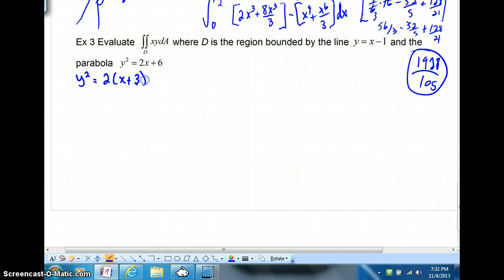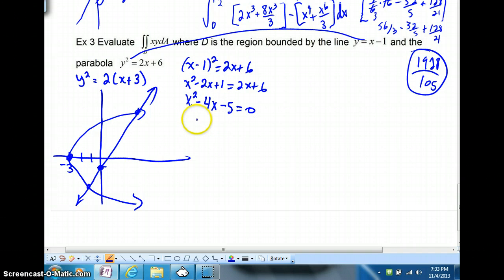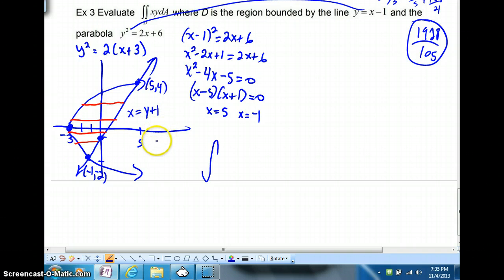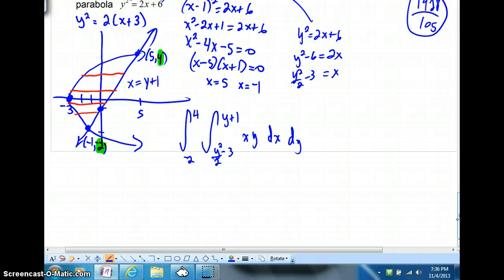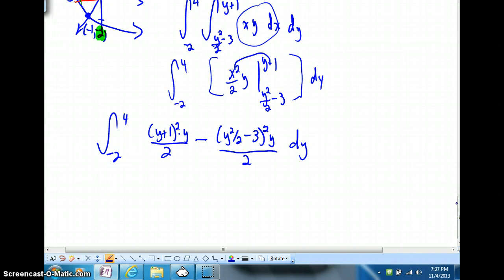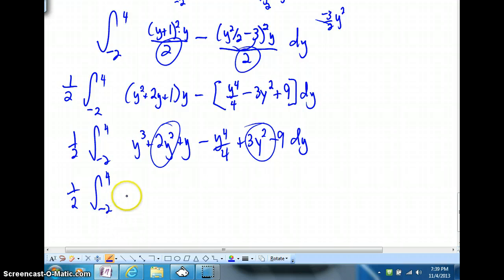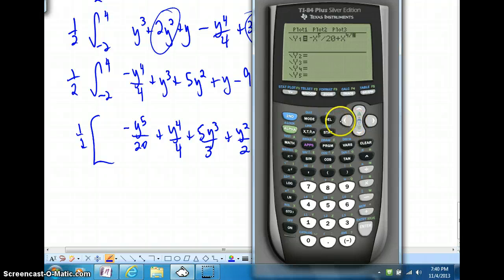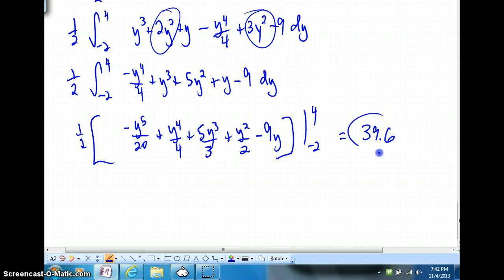15.3Part2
Double Integrals